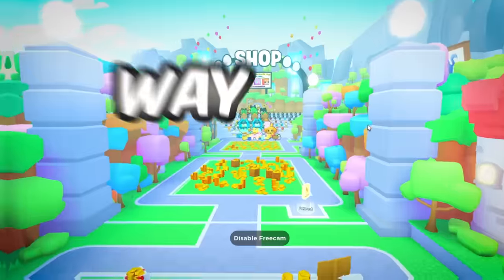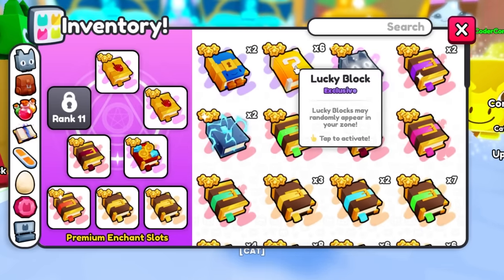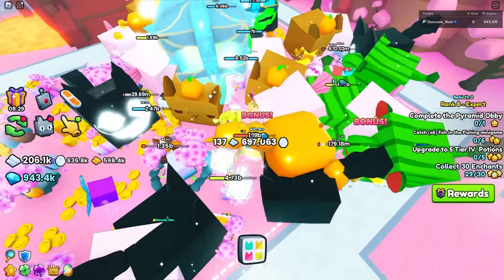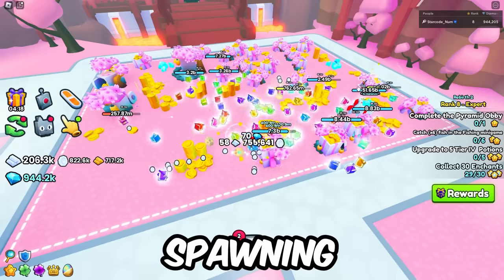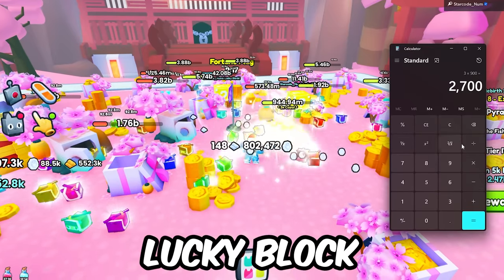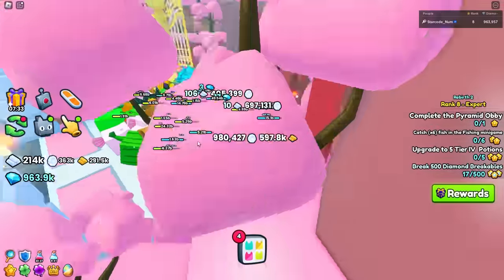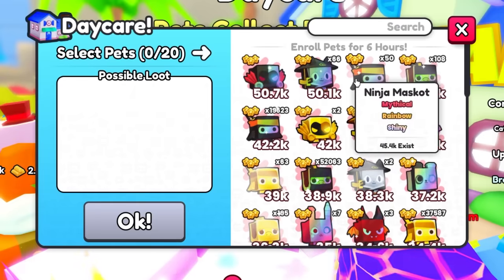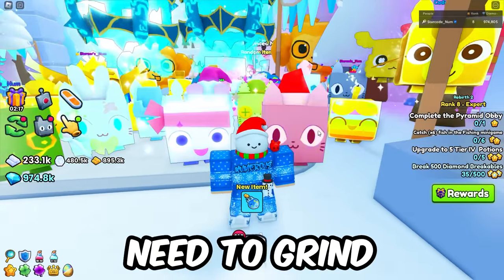This ENCHANT Makes you MILLIONS of DIAMONDS... (Pet Simulator 99)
Today, numerous shows a secret enchant that is broken in pet simulator 99...